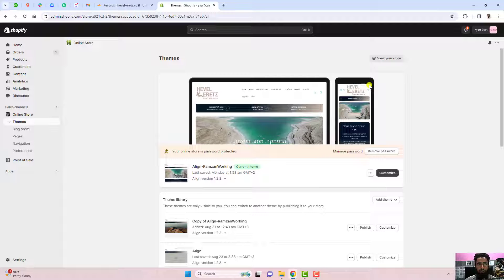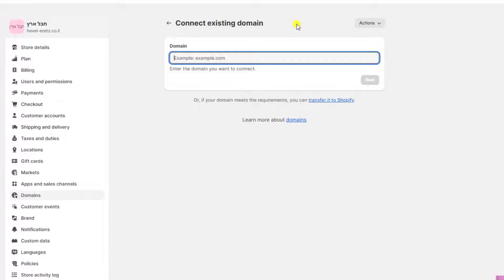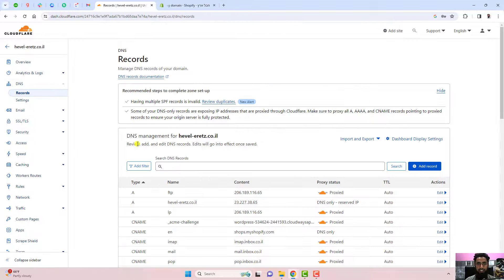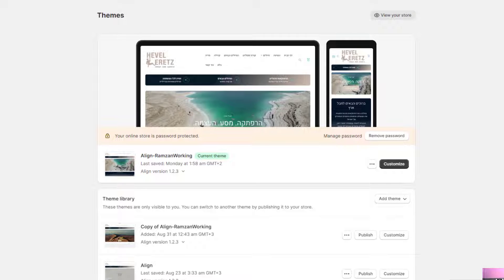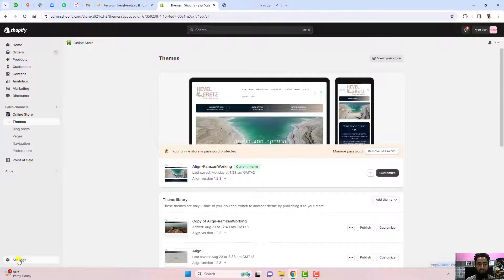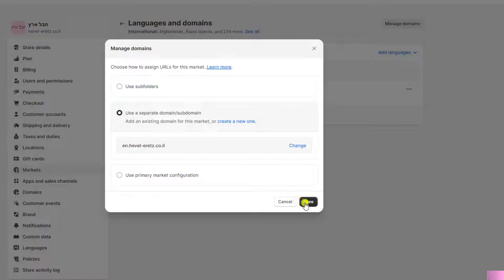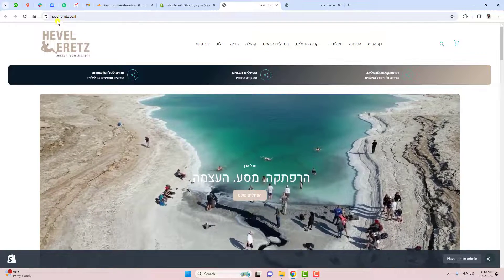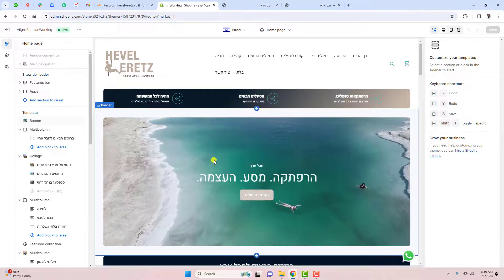Connect Multiple Domains or Subdomains in Shopify in Single Store for Languages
The feature you wanted is achievable through the Markets section on your Shopify account. You need to select the language for each market. Select the domain where you want it to be set on that language

👋Skype: mohdramzaan112